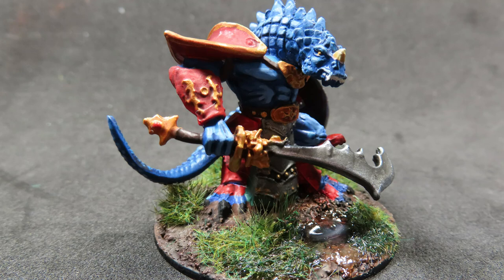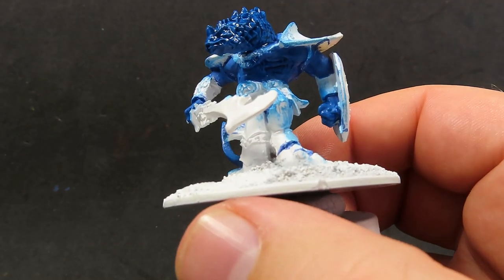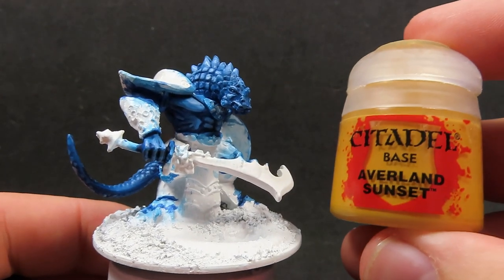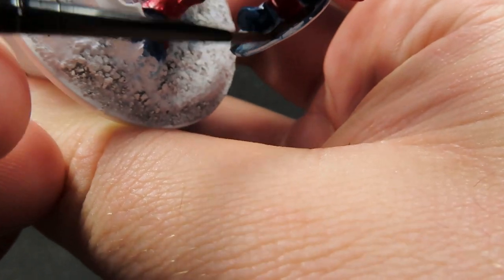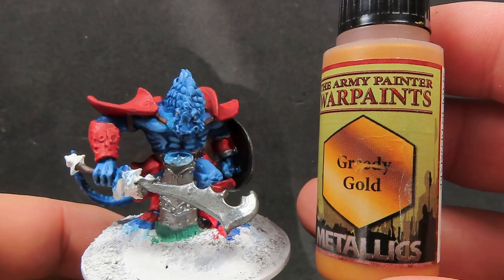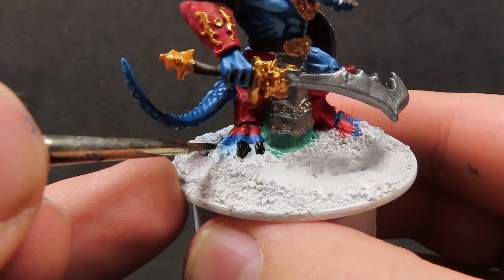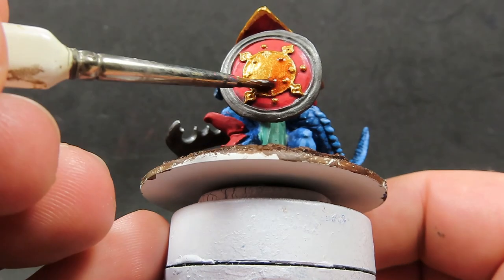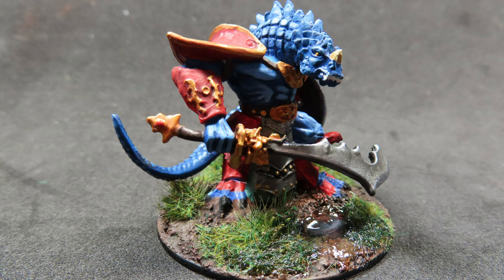How To Paint| Kar Drakir [Reaper Miniatures]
today we are painting up kar drakir from reaper miniatures.
paints used: army painter: ultramarine blue
                                                crystal blue
                                                electric blue
                                                dragon red
                                                wizards orb
                                                greedy gold
                                                dirt spatter
                                                bright gold
                                                blue tone [wash]
                                                red tone [wash]
                                 vallejo:  ivory
                                               black
                                               gun metal
                                                chinmail silver
                                               agrax earth shade [wash]
                                               reikland fleshshade [wash]